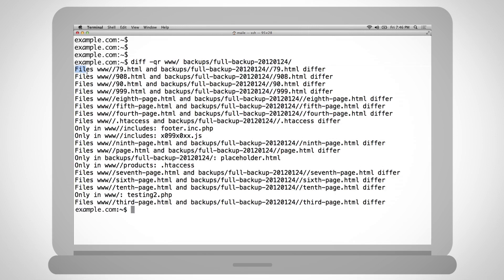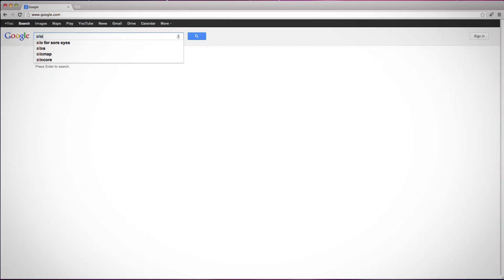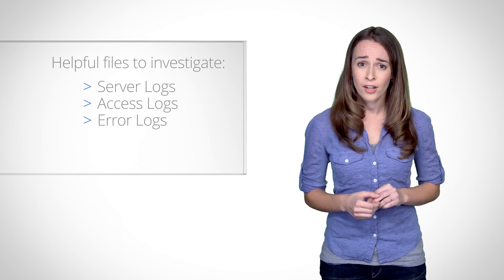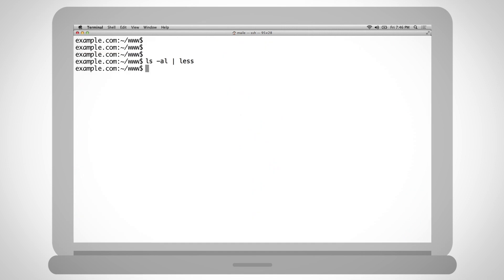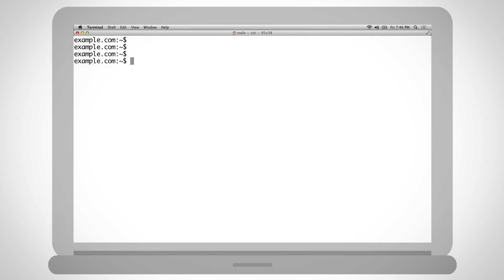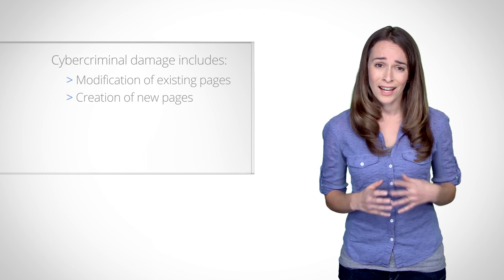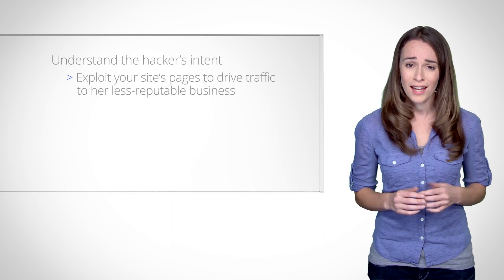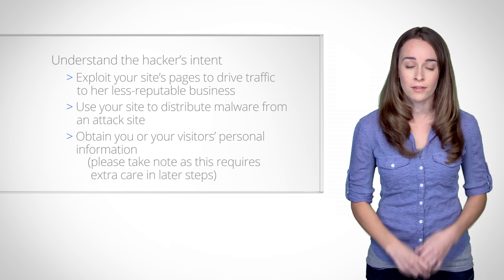Help for hacked sites: File system damage assessment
This video discusses reviewing your server's filesystem for a thorough investigation of the hacker's damage.